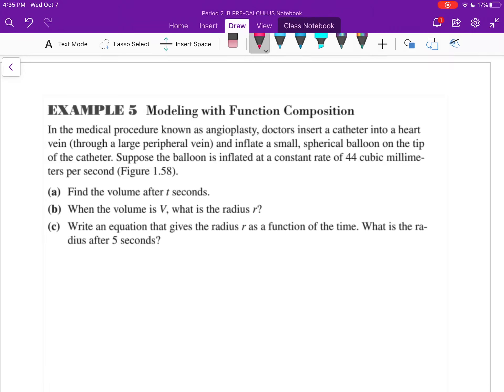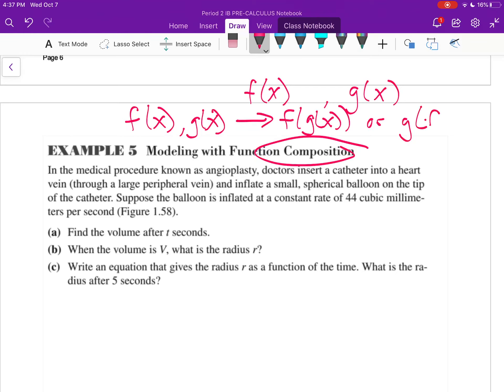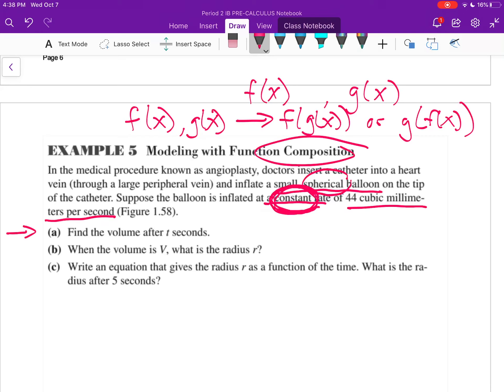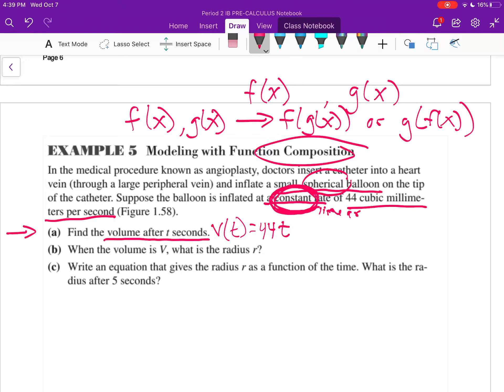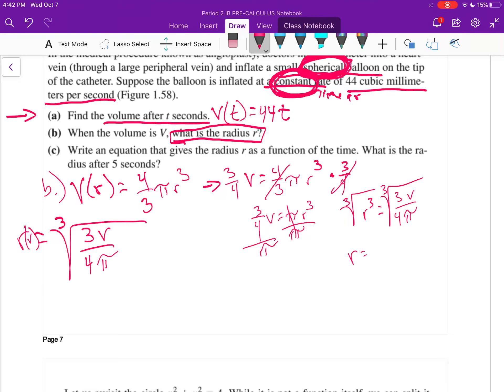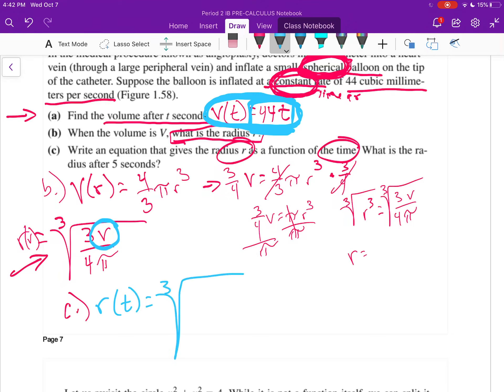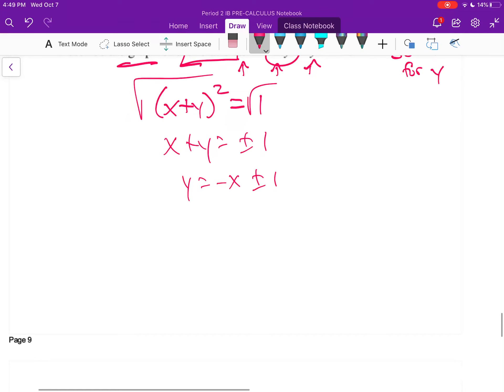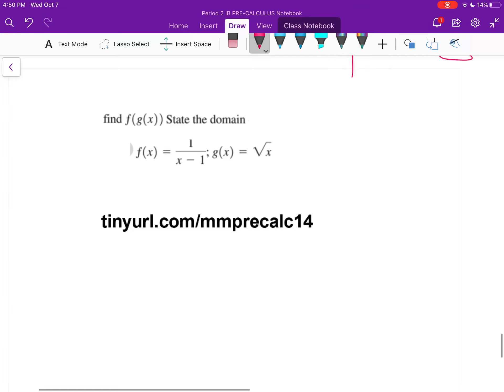1.4 Pt 2 Modeling with function Composition